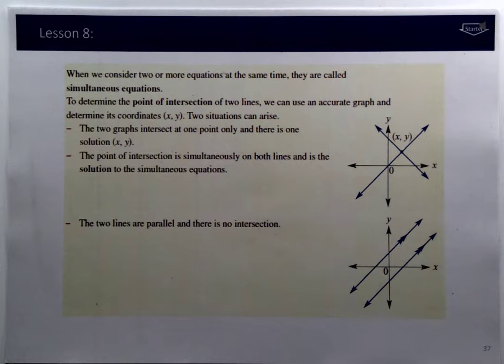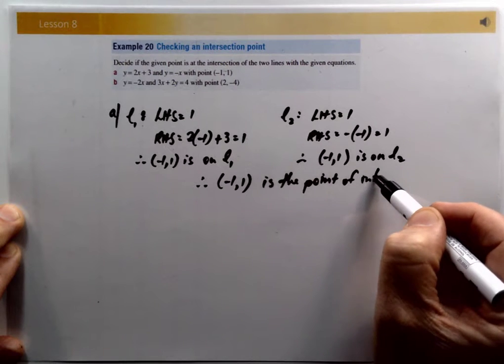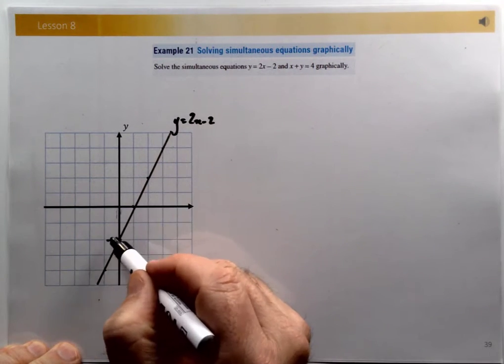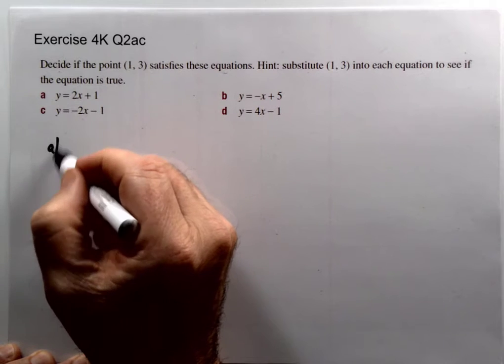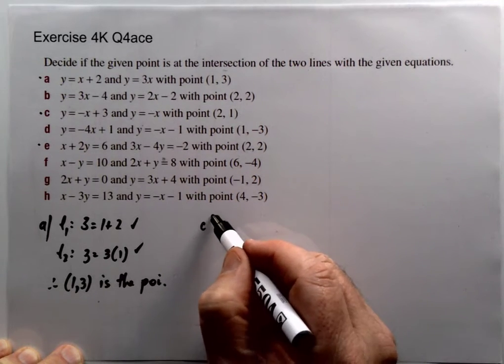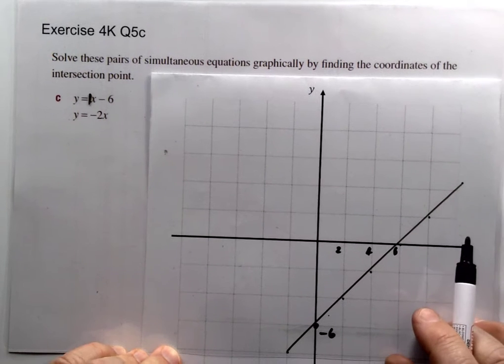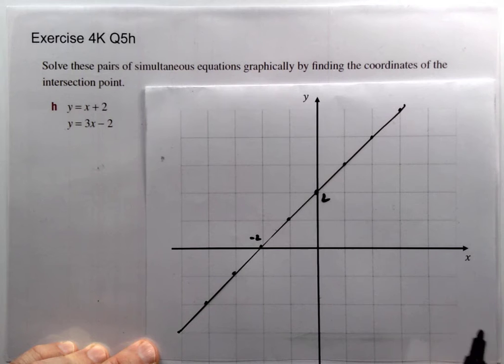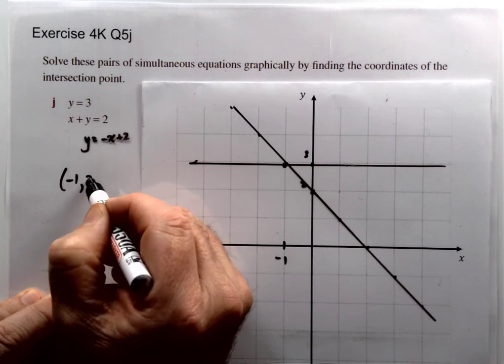Stage 5 Linear Relationships Lesson 8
Table of Contents:

00:00 - Lesson and Examples
05:15 - Exer 4K Q1
05:39 - Exer 4K Q2
06:49 - Exer 4K Q4
08:59 - Exer 4K Q5c
10:53 - Exer 4K Q5h
12:36 - Exer 4K Q5j